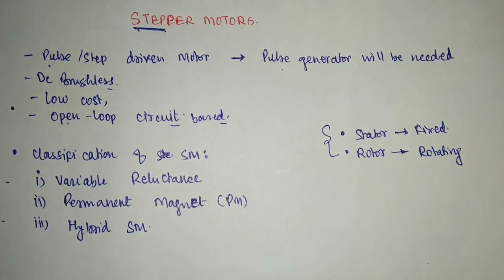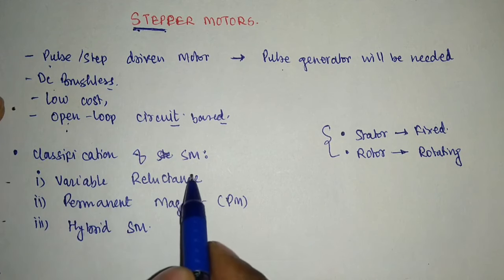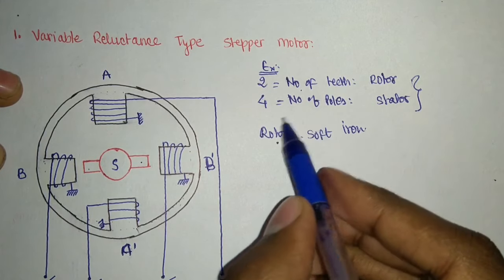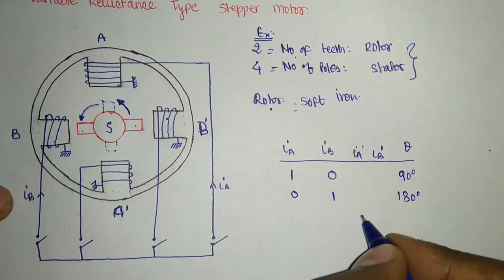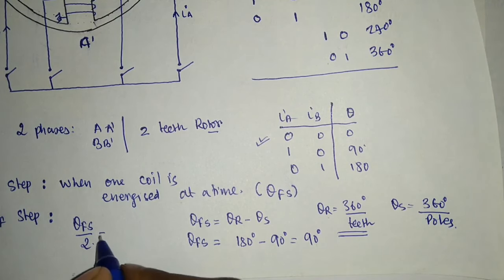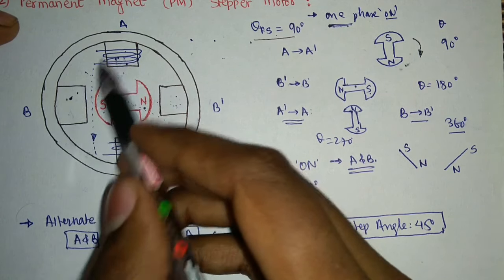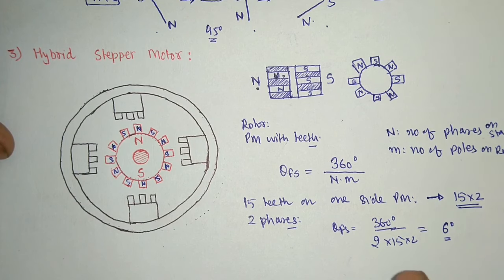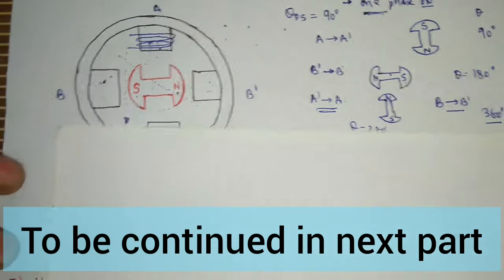Mechatronics | Part 8.1 | Stepper Motor | variable reluctance | Permanent Magnet | Hybrid SM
in this video I have explained about stepper motors, and their classification:
1. Variable Reluctance SM
2. Permanent Magnet SM
3. Hybrid SM
their construction, full step angle and half step angle are explained along with different types of energisation:
1. one phase ON at a time
2. two phases ON at a time, simultaneously
3. one phase ON, two phase ON alternatively.

this video has a second part as well, which describes about basic characteristics of stepper motor and has previous year and practice questions:

-Video lectures
-Study material
-Preparation strategy
-Questions support